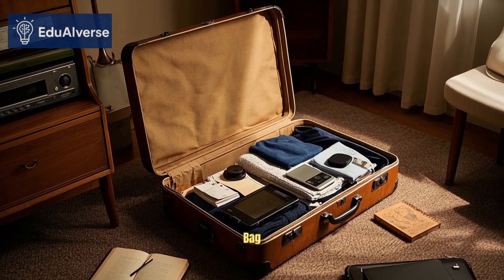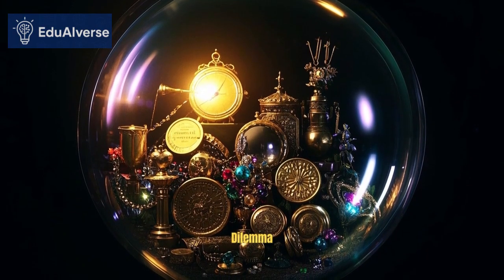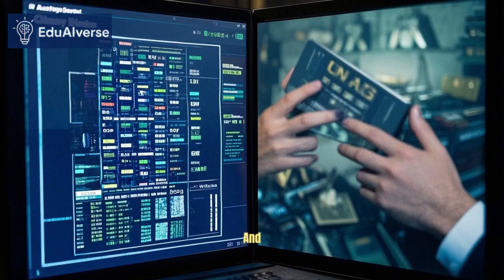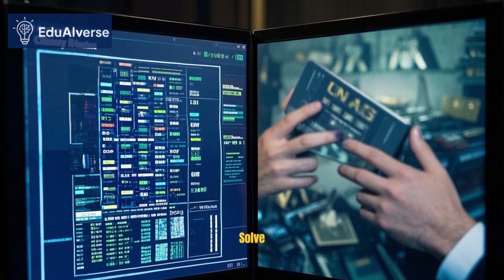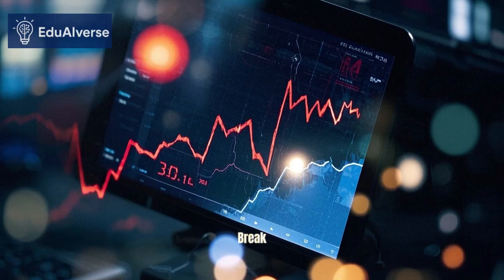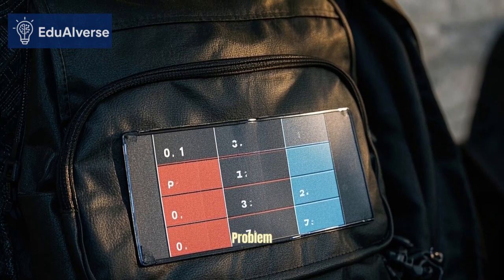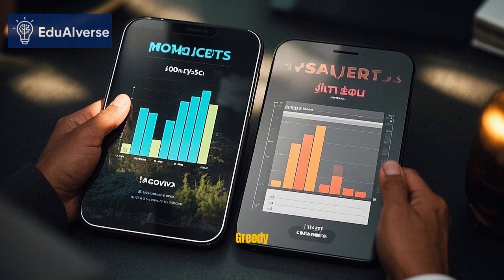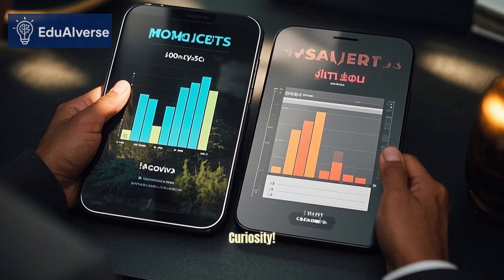Knapsack Problem Explained | Greedy vs 0/1 Strategy Simplified!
In this video from EduAIverse, we simplify the classic Knapsack Problem and explore how the Greedy Algorithm performs on its different variations. You’ll learn the difference between 0/1 Knapsack and Fractional Knapsack, and why greedy strategies fail in some cases but work like magic in others. Through real-life examples and visual explanation, we’ll walk you through the concepts, strategy, and time complexity of each approach. Perfect for computer science students and anyone curious about algorithm design—no coding experience needed!